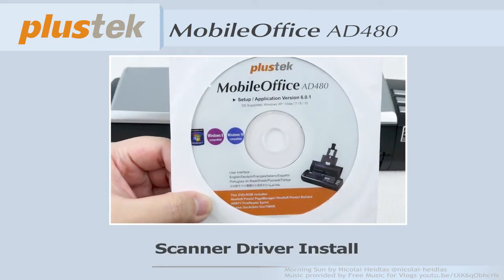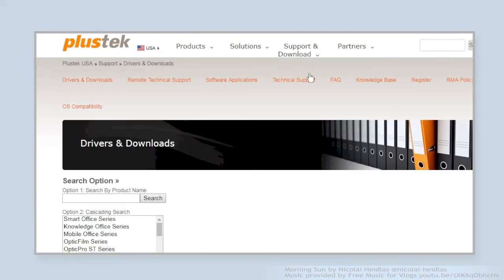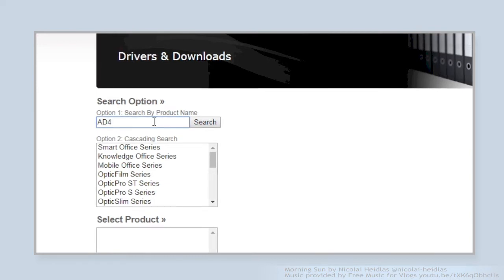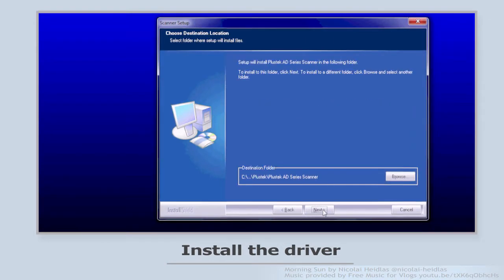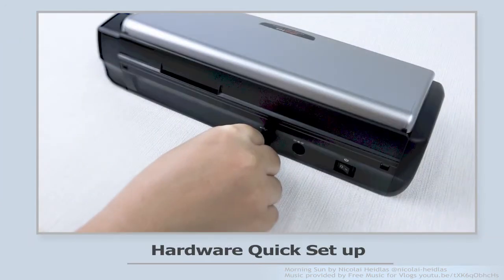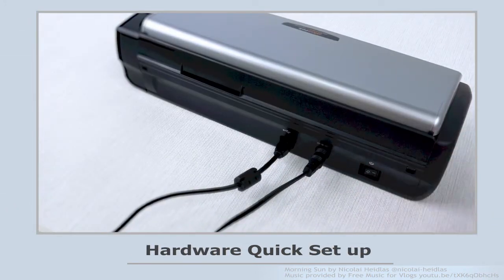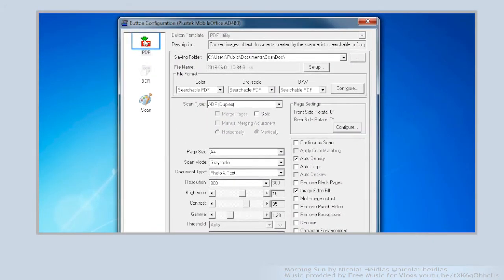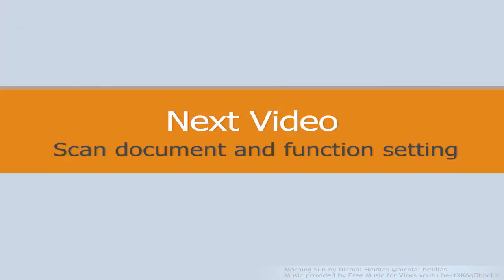MobileOffice AD480- Install Driver and start scan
Introducing the product, quickly adapted in the environment
MobileOffice AD480
- 20ppm, small compact and  availible with card and a4 paper scanning

Want to received updated information and let us help you more easily when you have any problem? please register your product